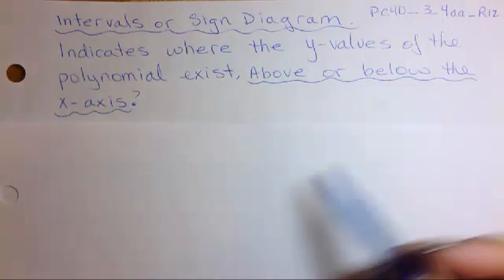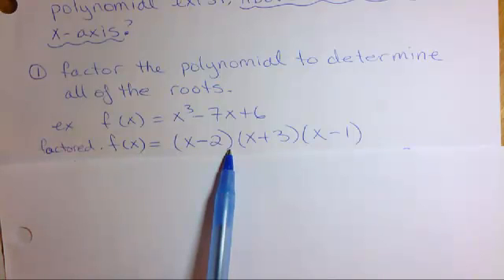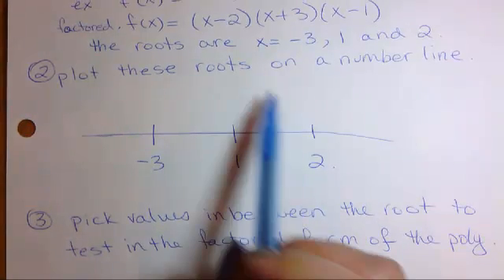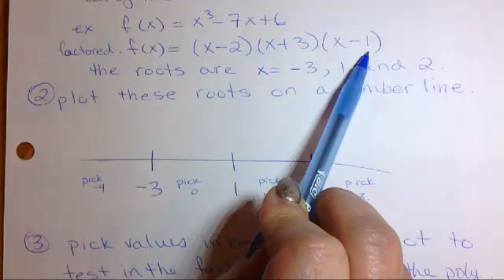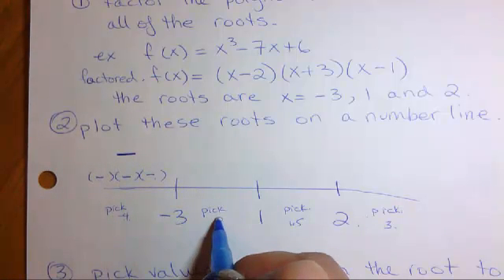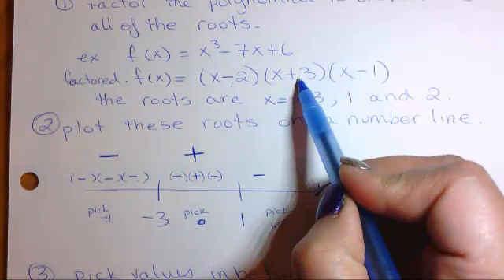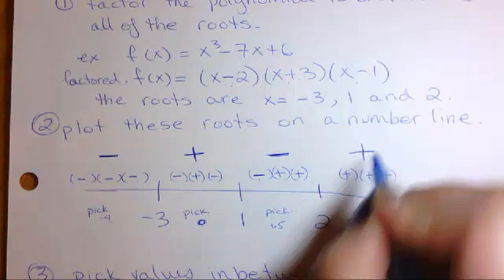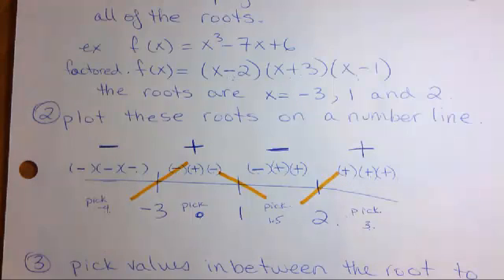pc40 3 4aa R12